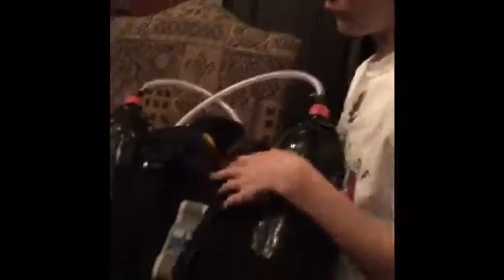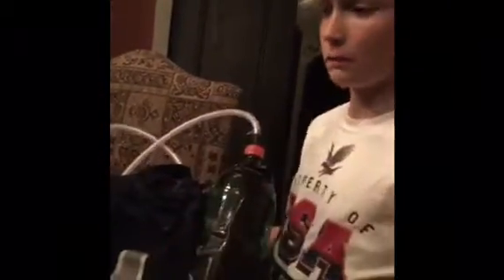Scuba tank invention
Homemade invention